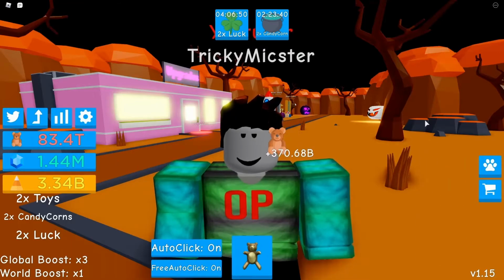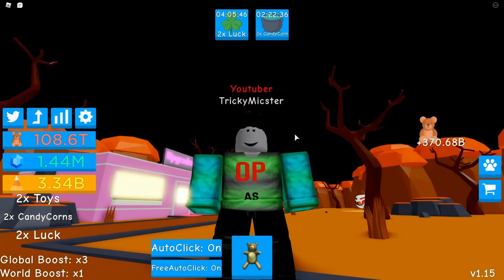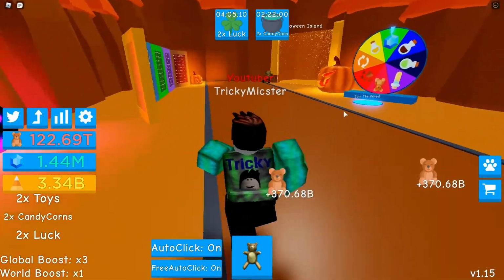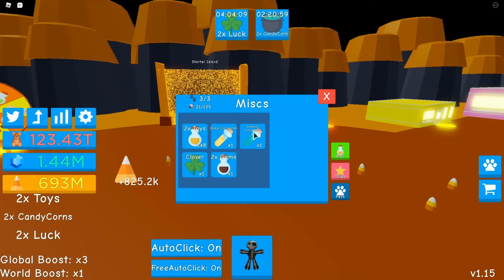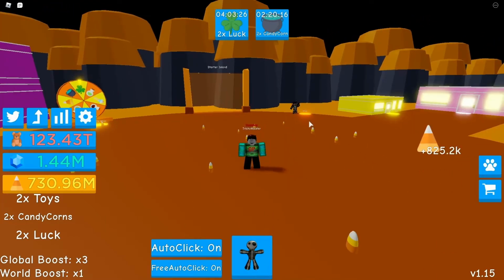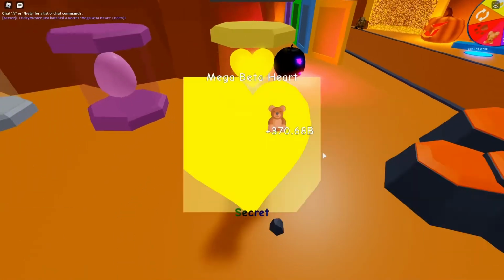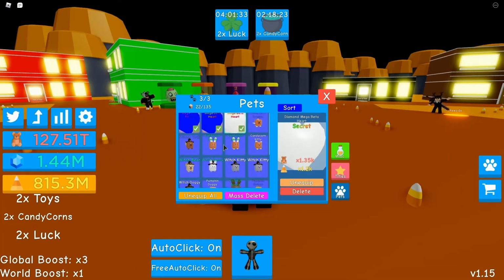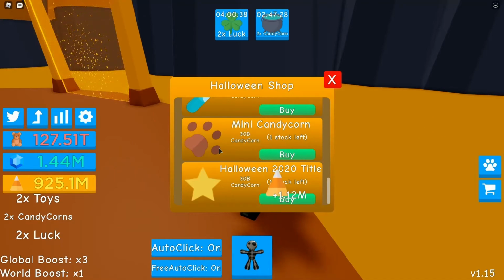New Update Recap /||\ Toy Clicker [Roblox]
Hello everyone, today we look at what all was updated in Toy Clicker. Also if you haven't played it yet, come check it out. The VIP severs are free so you can play with all of your friends. Here's the game link so you can play it:
We also managed to get a couple diamond enchanters, and shiny enchanters. With those items you can make your pets to the next evolution. Which shiny doubles the base stats of the pets and Diamond would tripe the base stats. Overall there really good, and definitely are worth the grind to obtaining one of them.
Hey guys sorry about the wait for another new video, I was working on a project that took way longer than I expected it to. The people from my discord server know what the project is and I assume some of you might be able to guess it. But know the project is almost done. Just one the last grind for it.